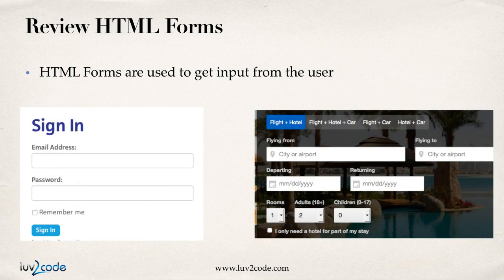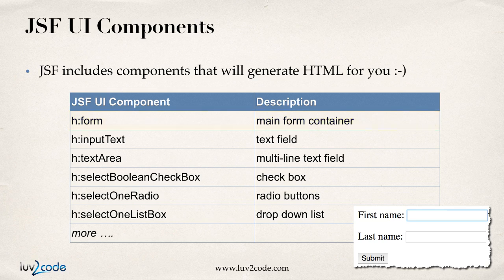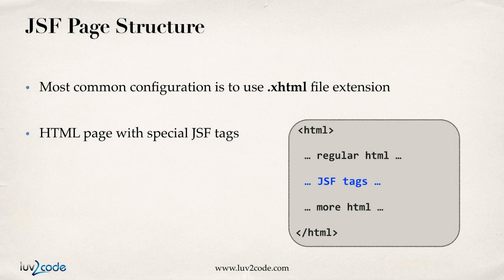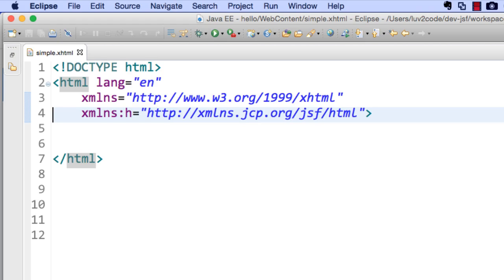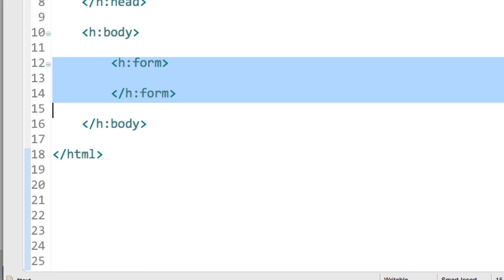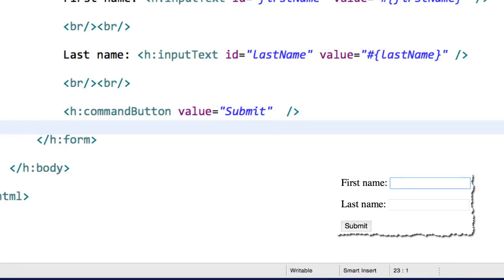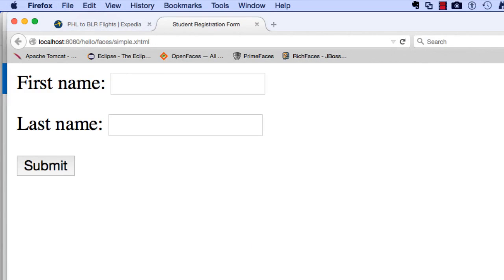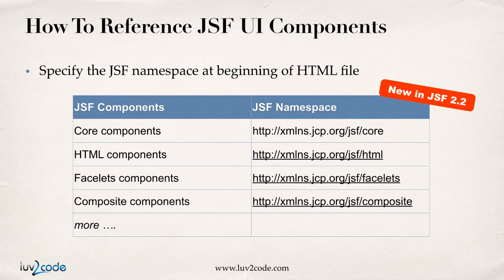JSF 2.2 - Java Server Faces for Beginners - Build a DB App : HTML Forms Overview